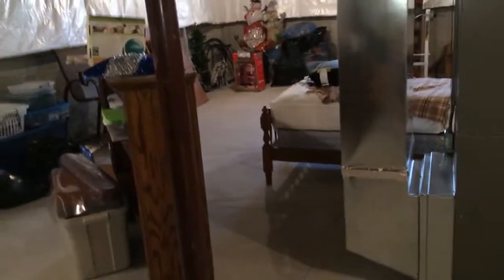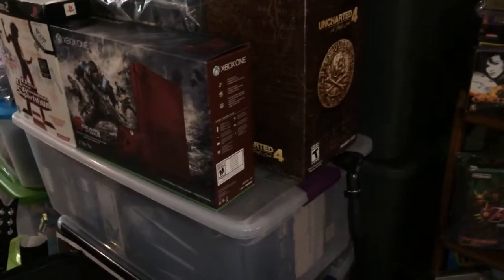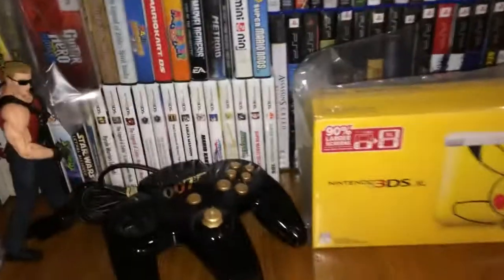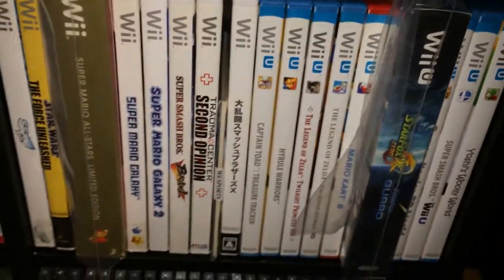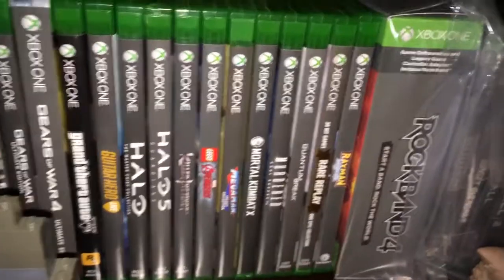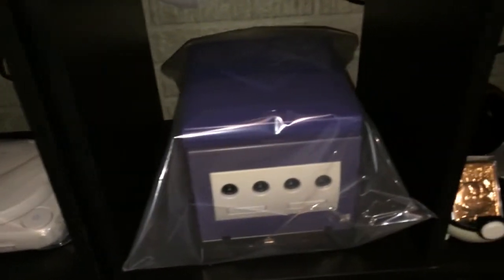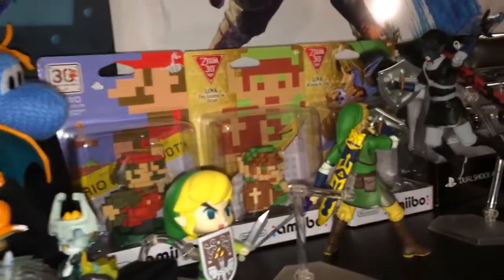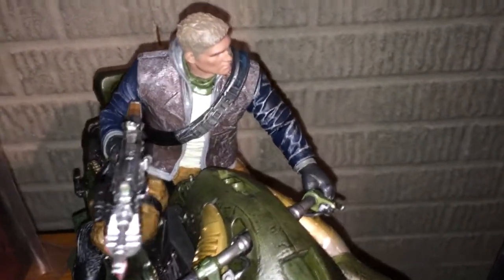2016 Game Room tour 700+ games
We're finally moved into the new house and it took me two weeks to do it but it's finally done. The Game Room! aka my Lady Lair! Music used: "After Hour Martini" by Sole Signal from Goldeneye Source, "Training Level" from Glover, "Blue Sector" from Agent Under Fire, "Click Clock Woods (Spring)" by Grant Kirkhope from Banjo Kazooie and "Fortress of Fear Boss" from Glover.